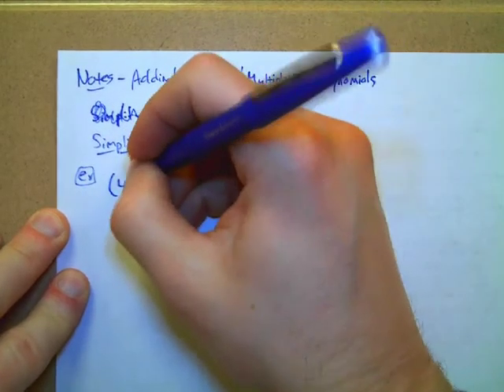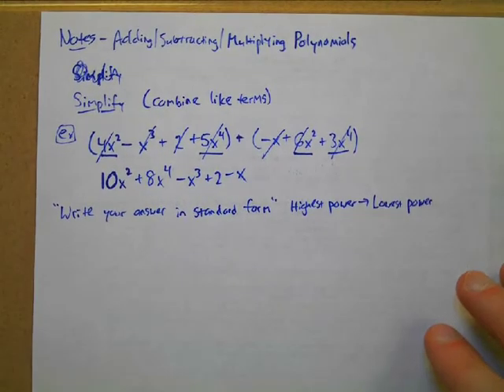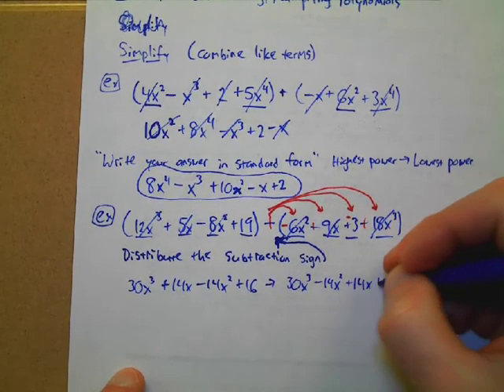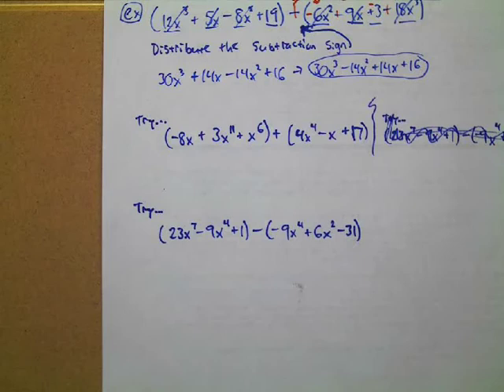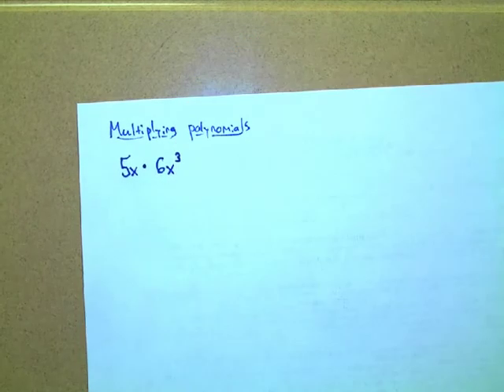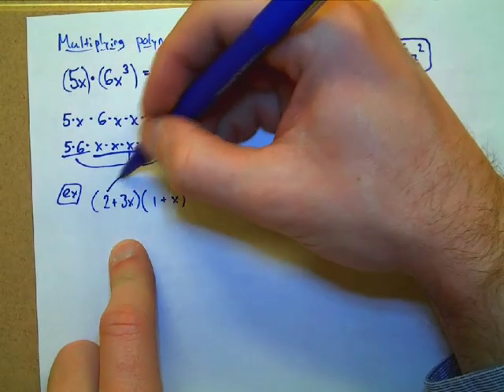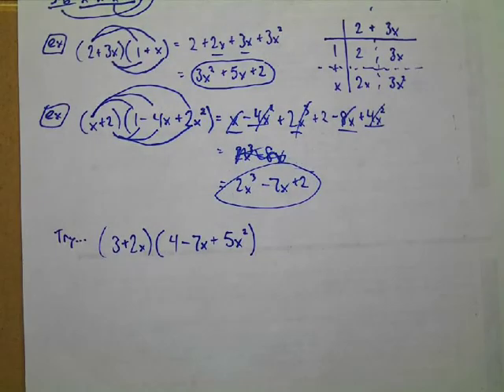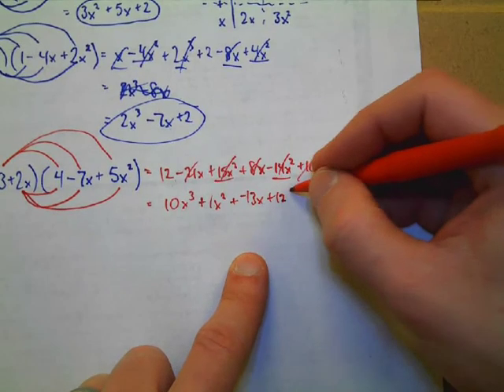3/10/2020 Add/Subtract/Multiply Polynomials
HW: p203-204 #2, 7, 8, 13, 19 AND p212-213 #2, 6, 10